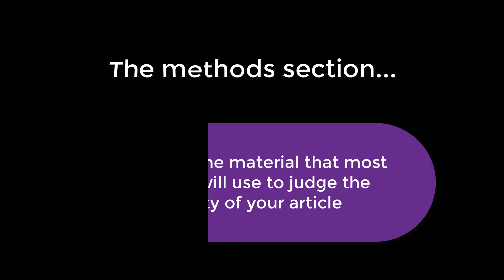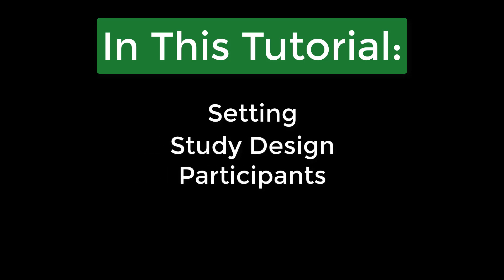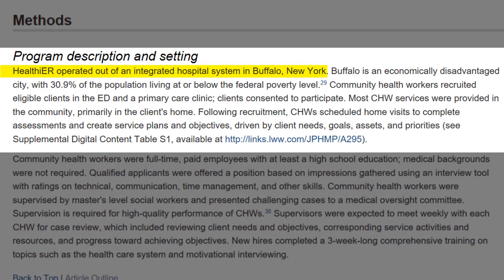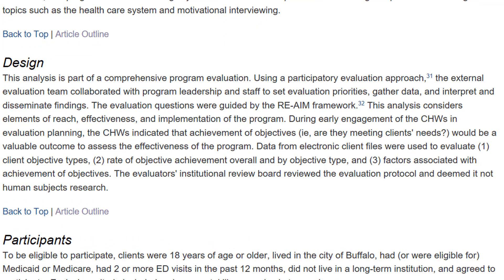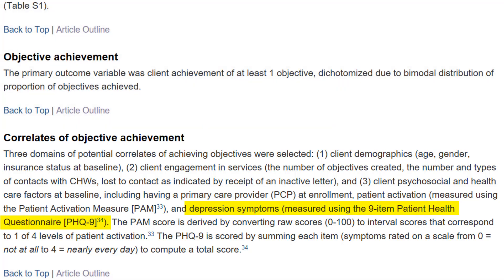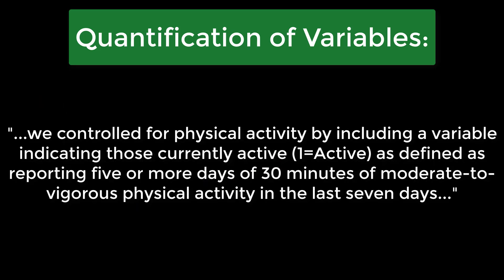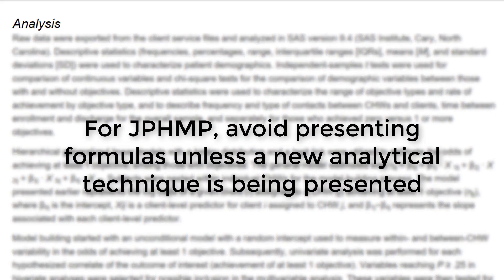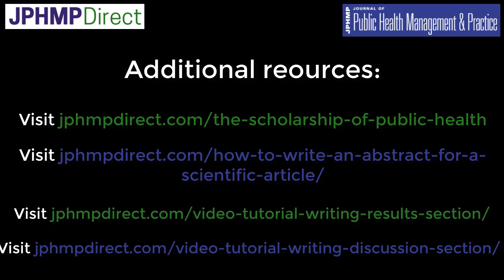How to Write the Methods Section of a Scientific Article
Dr. Justin B. Moore shares writing advice in his column The Scholarship of Public Health. In “Writing the Methods Section of Your Manuscript for the Journal of Public Health Management and Practice,” he offers tips on study design, setting, participants, data source or measure, quantification of variables, and statistical methods, all of which are explained in depth in this new tutorial.